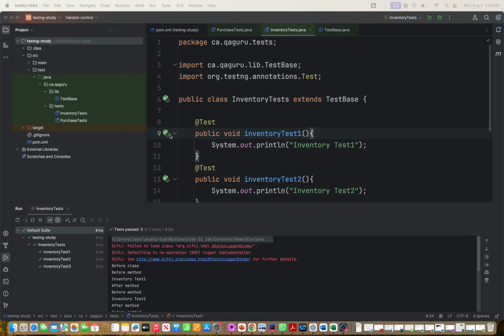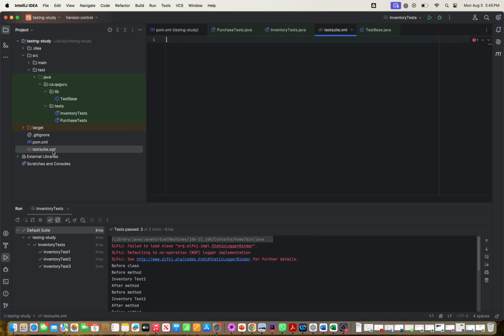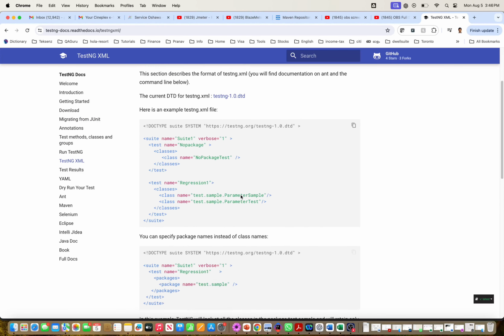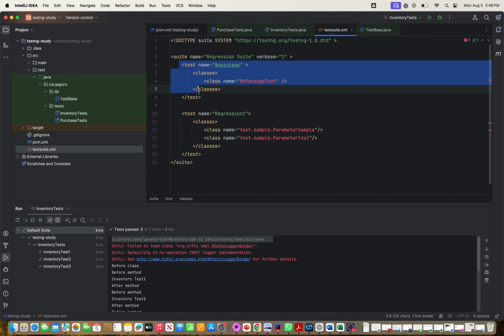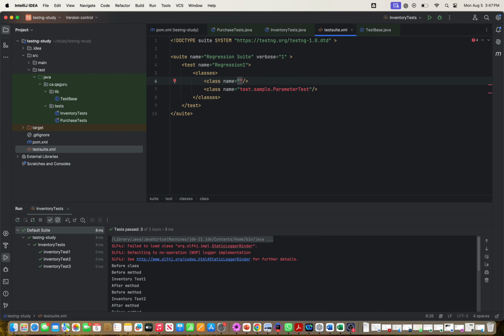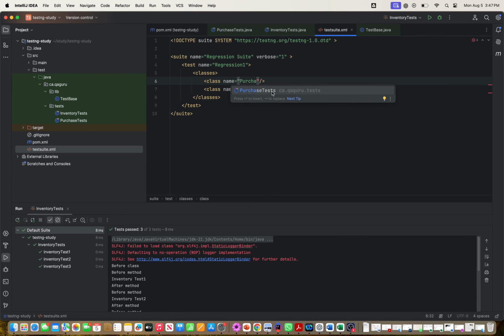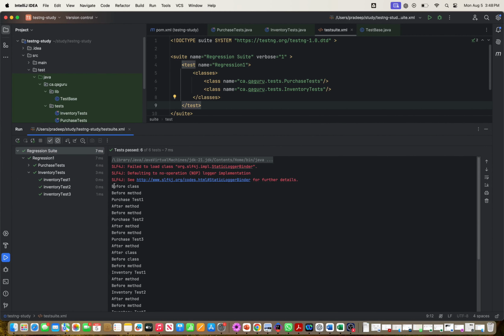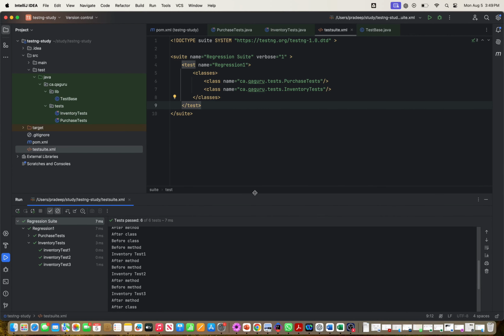4.TestNG- Create Test Suite with testng.xml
This video shows how to create a test suite using the testng.xml file.